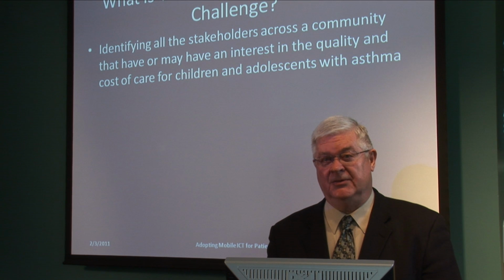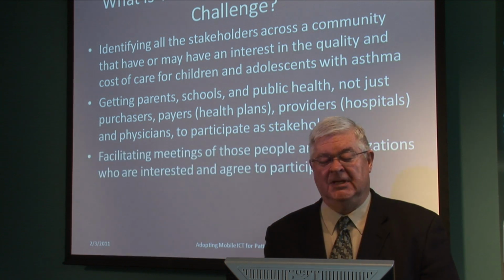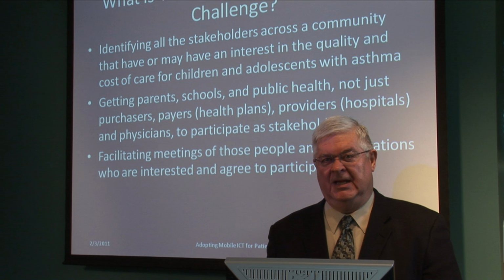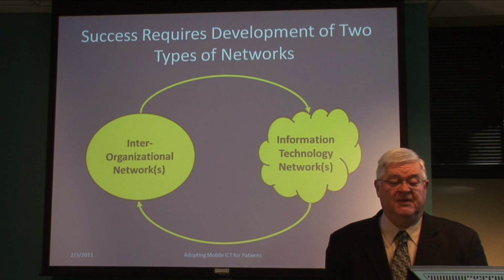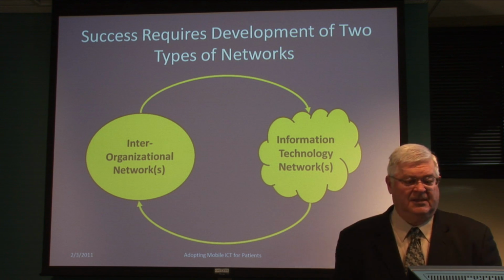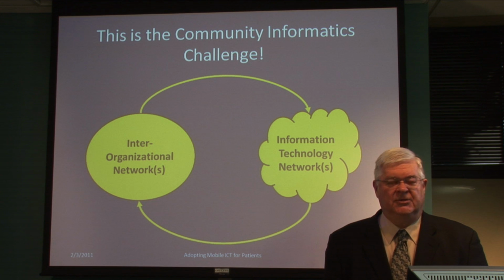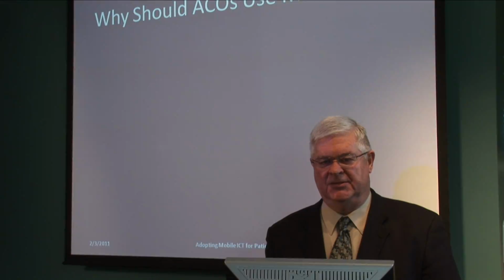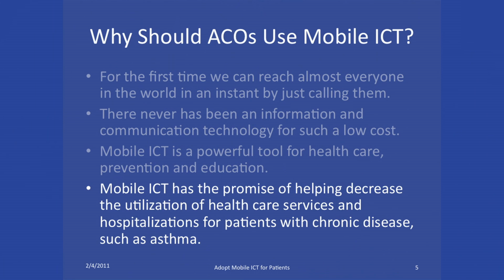AsthmaPal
Bob Estherhay, MD of the University of Louisville School of Public Health and Information Services, presents AsthmaPal.